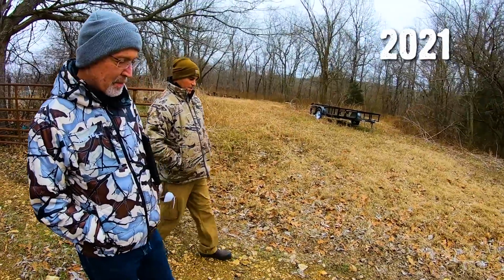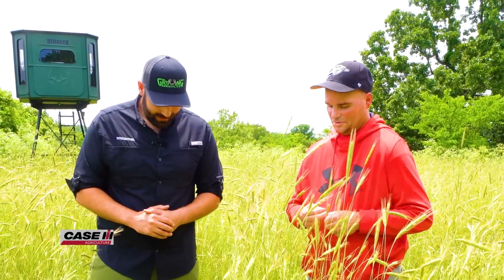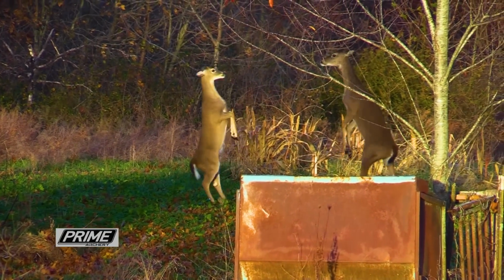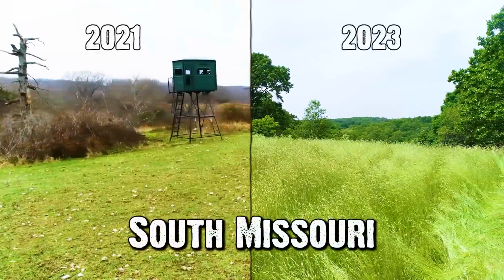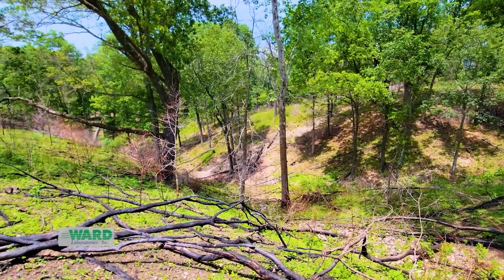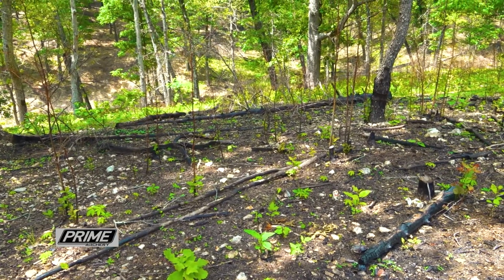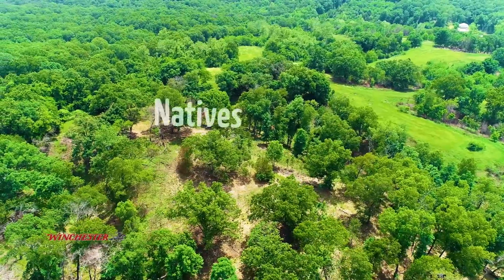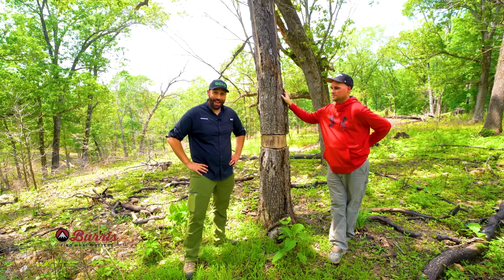80 Acre Hunting Paradise! - Converting Rocky Soil into Productive Food Plots - Consulting Follow Up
Do you have rocky soil that's not yielding any crops? This landowner shares his success using the release process!

The Release Process transformed this rocky food plot into a productive hunting location! This landowner owns 80 acres and has done a great job improving the soil in his plots and providing wildlife with great native habitat. The results speak for themselves as he’s harvested several great bucks and enjoys action packed hunts from his Redneck Blind!